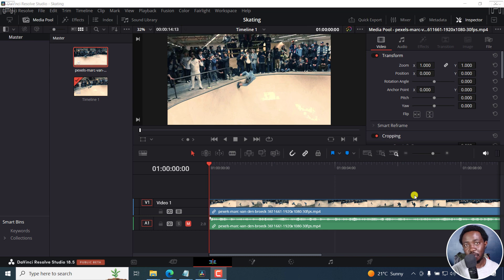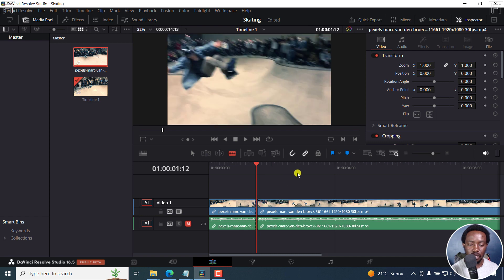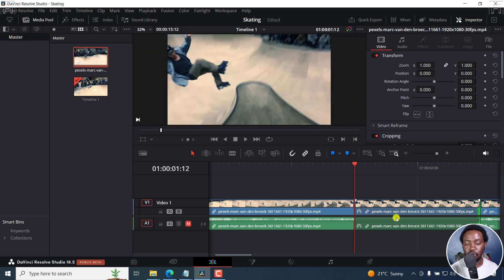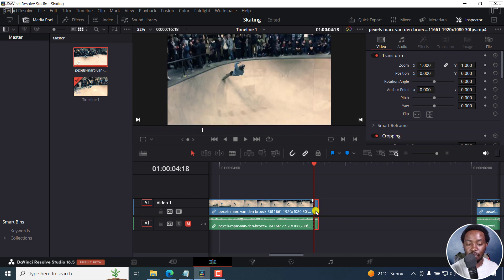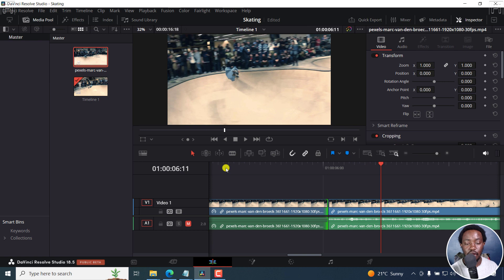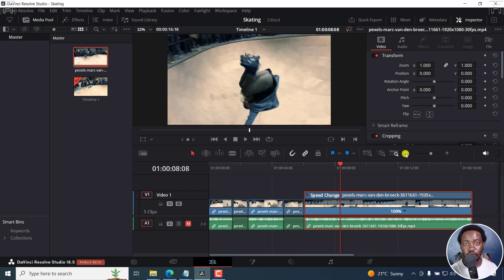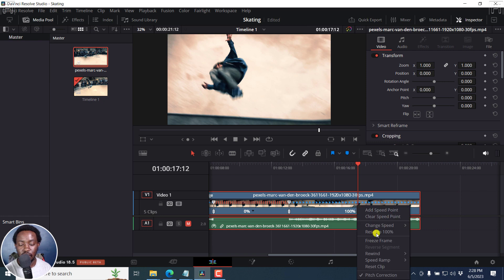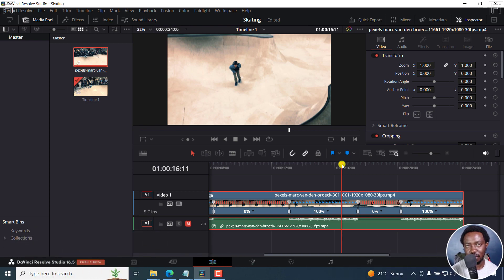3 Ways to Freeze Frame in DaVinci Resolve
In this video, I'll show you 3 Ways to Freeze Frame in DaVinci Resolve.